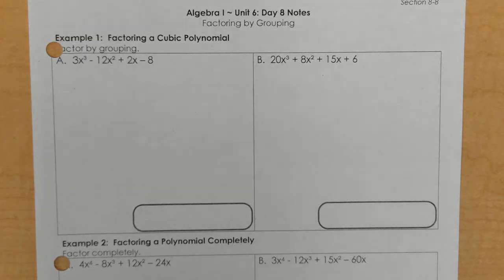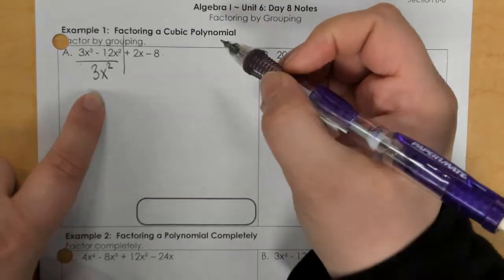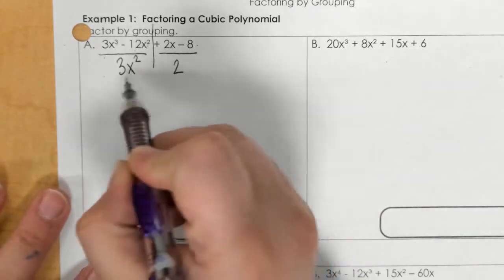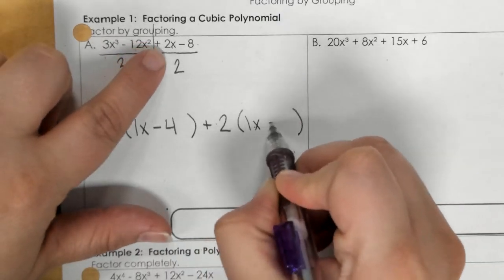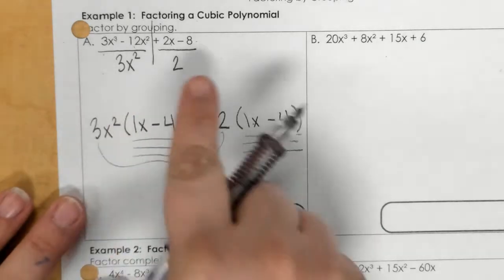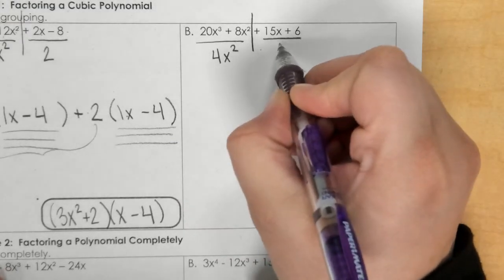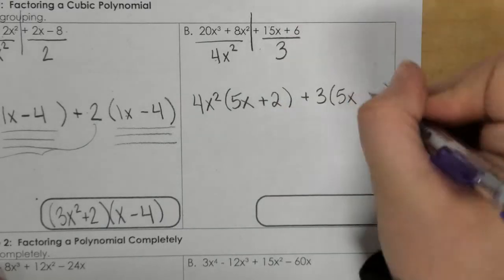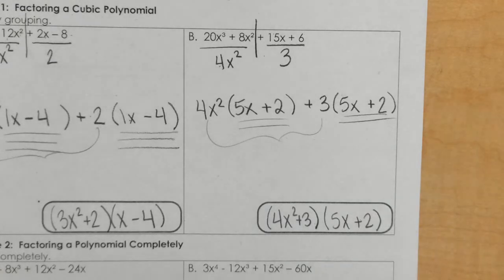Alg - Unit 6 Day 8 Notes Ex 1